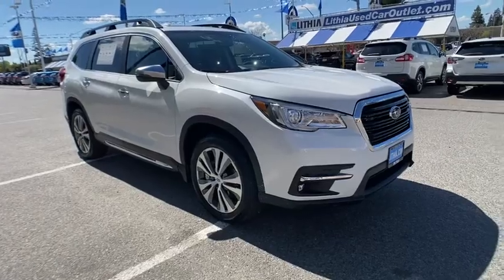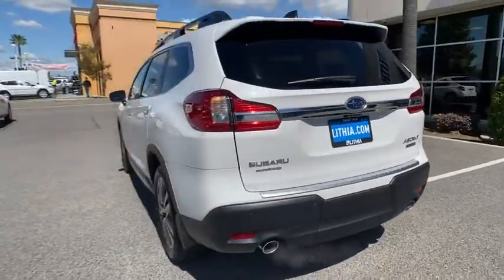2020 Subaru Ascent Fresno, Bakersfield, Stockton, Sacramento, Central CA L3459310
2020 Subaru Ascent
2020 Subaru Ascent Touring 7-Passenger - Stock#: L3459310 - VIN#: 4S4WMARD5L3459310

Sunroof Heated Leather Seats Navigation 3rd Row Seat Alloy Wheels Captains Chairs All Wheel Drive Turbo Charged. FUEL EFFICIENT 26 MPG Hwy/20 MPG City! Touring trim. Warranty 5 yrs/60k Miles - Drivetrain Warranty; CLICK ME! KEY FEATURES INCLUDE: Leather Seats Third Row Seat Navigation. Rear Spoiler MP3 Player Sunroof All Wheel Drive Onboard Communications System Aluminum Wheels Remote Trunk Release. EXPERTS RAVE: Great Gas Mileage: 26 MPG Hwy. Fuel economy calculations based on original manufacturer data for trim engine configuration. Please confirm the accuracy of the included equipment by calling us prior to purchase.